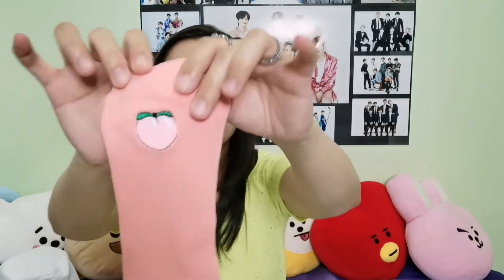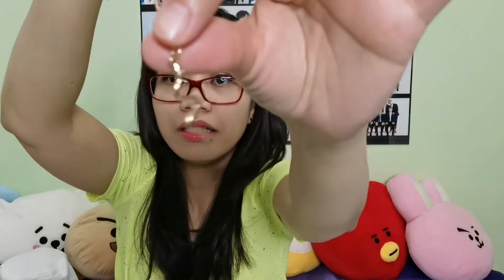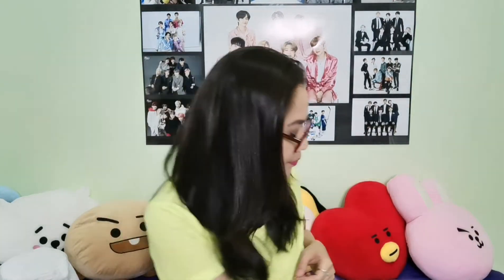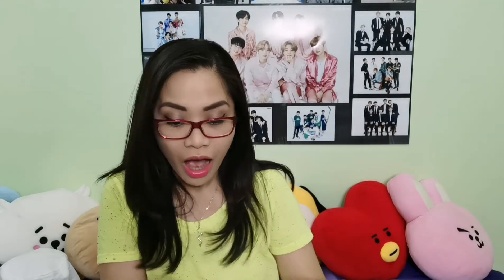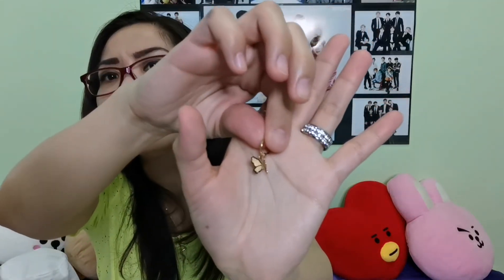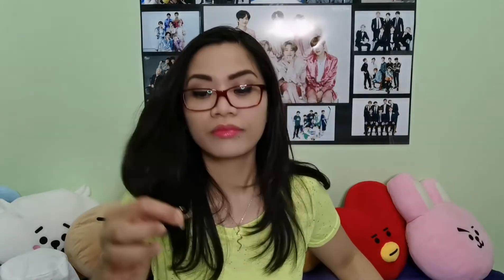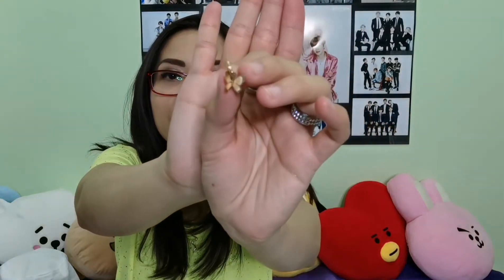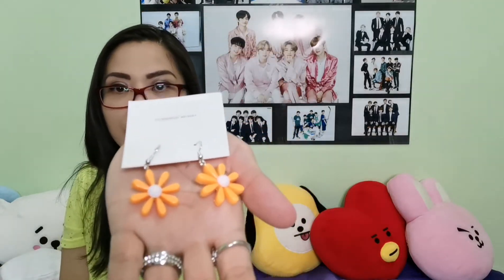YesStyle Box of Chic [Unboxing]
Hi Guys!

If you liked any of the items, here are the list of their names and the links.